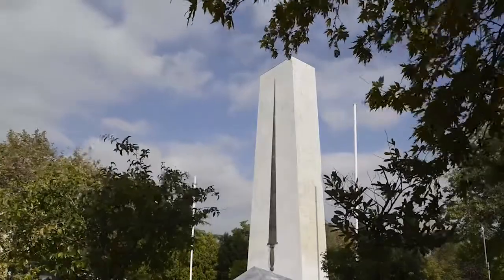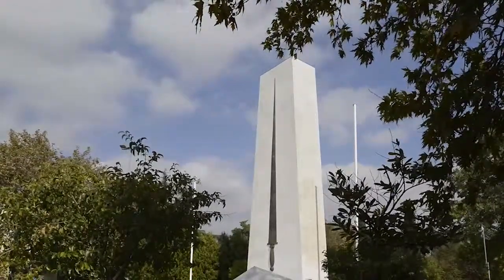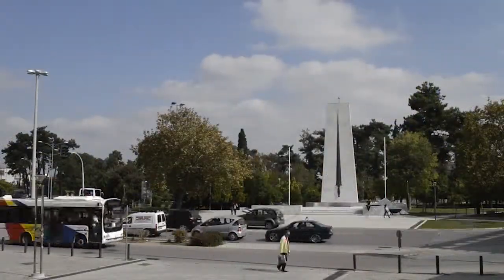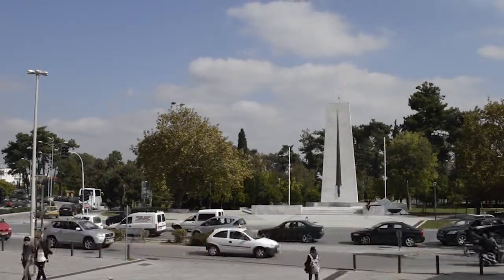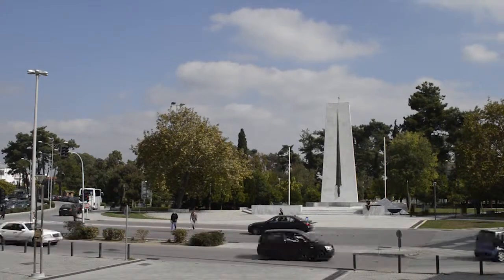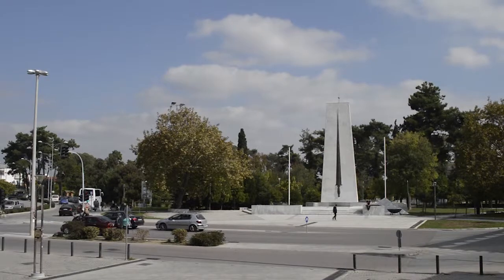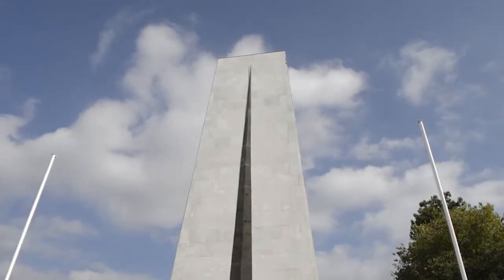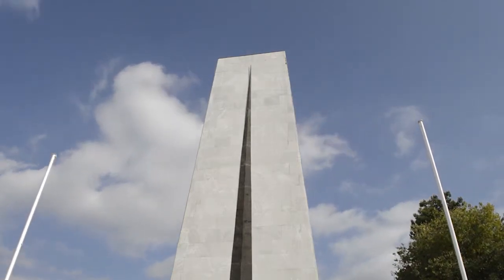The Central Heroon (Spathi)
It’s located on the west outer side of the municipal grove.

In the center you can see a 14m high column , that bears a huge metal simulacrum of sword, mounted vertically.

This whole impressive structure is covered by white marble.

The Memorial is the centerpiece of the celebration of national and other anniversaries. This is the place that the wreaths are happening and every Sunday you can see the raising and lowering of the Greek flag with a military escort and the Philharmonic playing the national anthem.

These moments are often causing perplexity to the uninitiated traveler, who can observe the huge respect to the flag from the bystanders, who remain in complete stillness during the movement of the flag.

The Memorial was constructed in 1970 and was targeted many times as a monument of the era of seven-year dictatorship from 1967 to 1974.